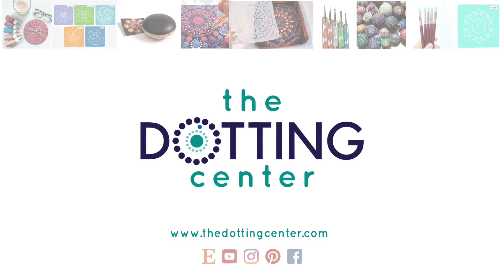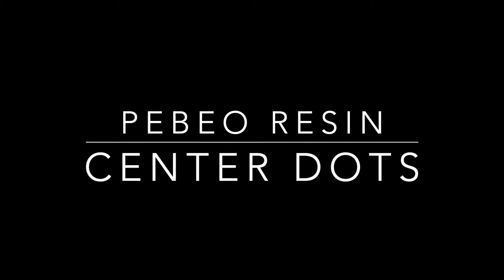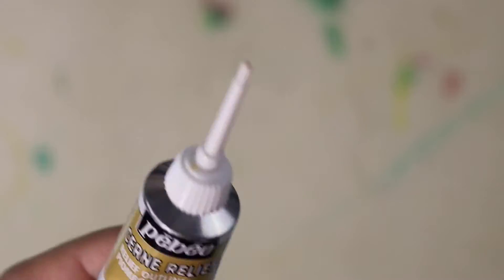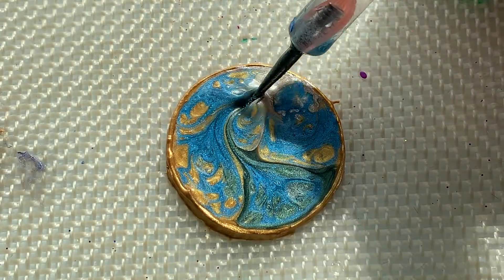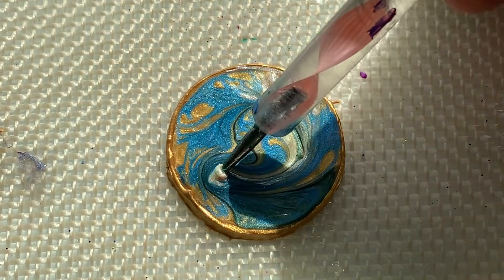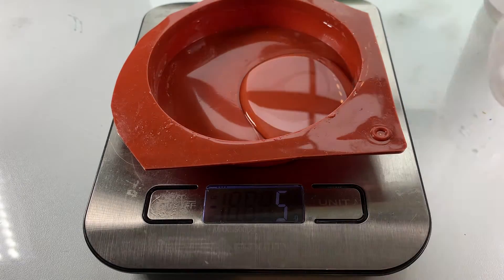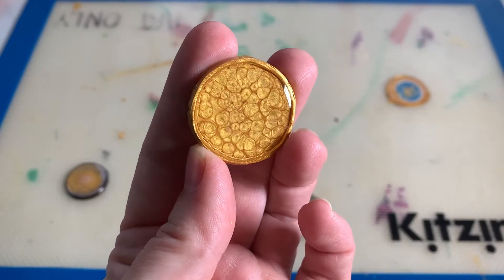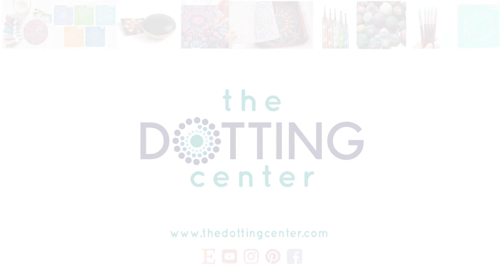How to use Pebeo Prisme Paint for center dots in your dot mandala paintings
How to use Pebeo Fantasy Prisme paint to make center dots on your dot mandala paintings. In this video we'll play with a fancy new kind of paint, Pebeo Prisme paints! These remarkable paints create swirled, metallic, enameled looking "coins" that you can use as the center dot in your paintings.

to shop for dotting tools, kits & stencils to get started!

| DOTTING TOOLS |

Silpat Mats

| PAINTS USED |

Any brand of heavy-medium body acrylic paint can be used in applicator bottles as an option instead of Pebeo Relief Outliner.